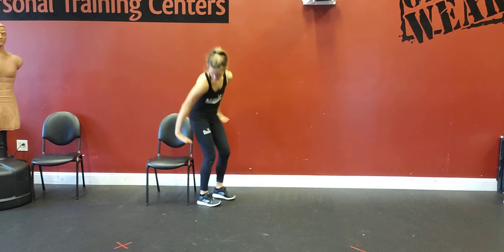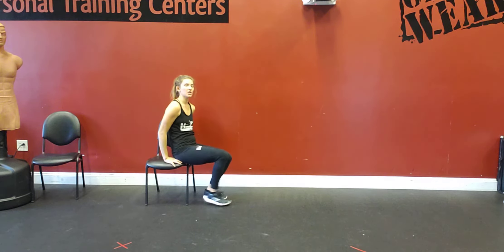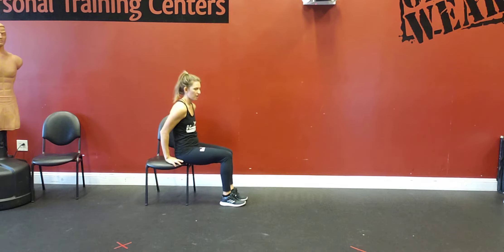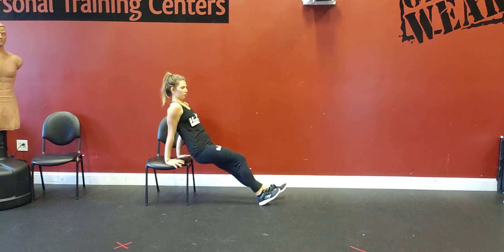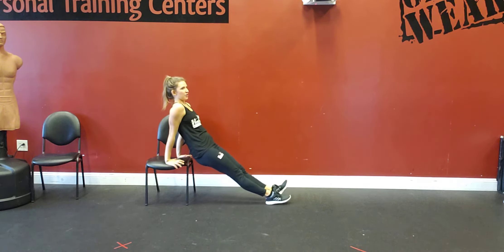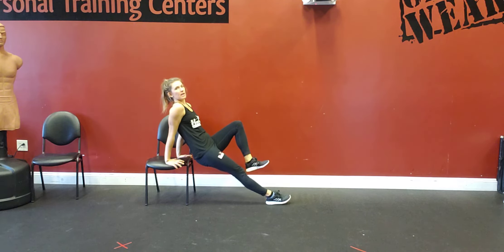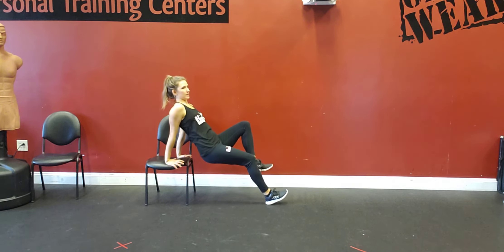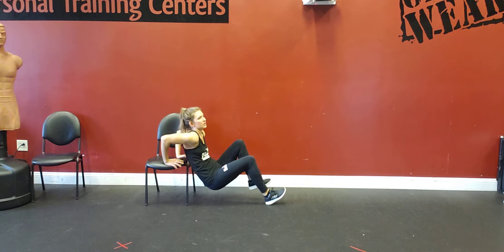Single leg Tricep Dip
How to perform the Single leg Tricep Dip exercise correctly.

Bill Yeager is a leading MINDSET success coach, online personal trainer, inspirational author & writer and fire-walker. He’s helped over 500,000 people worldwide become inspired

Single leg Tricep Dip are a great body weight exercise!
Learn how to do the Single leg Tricep Dip today.